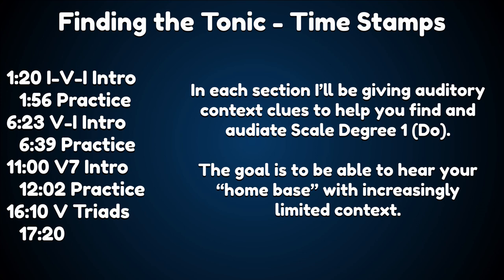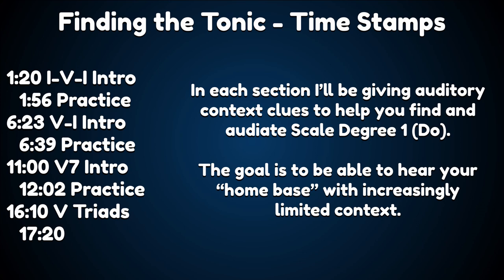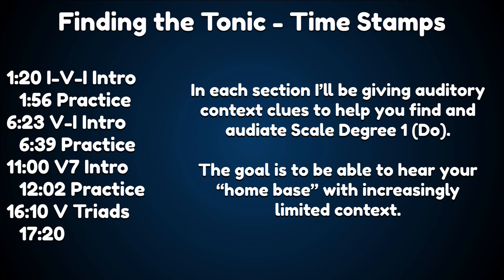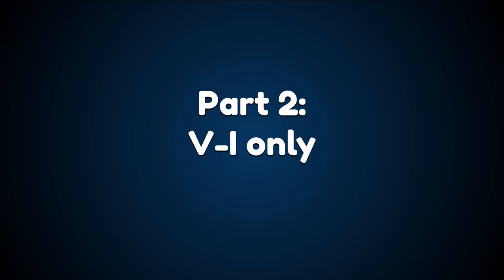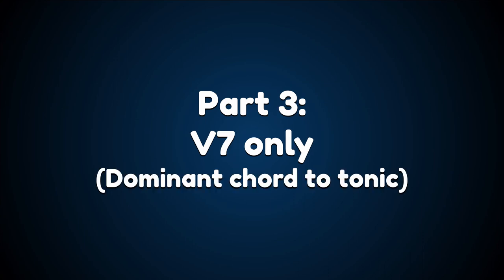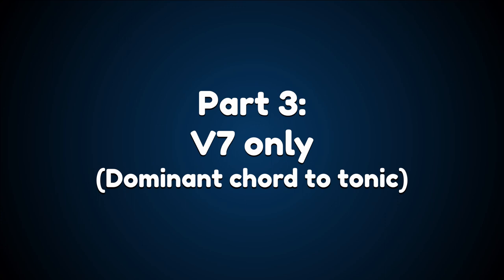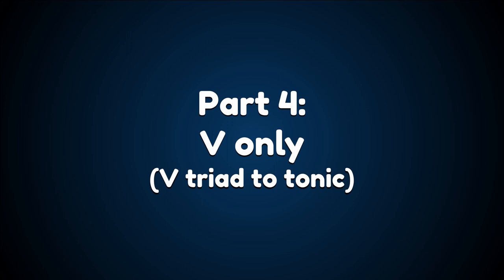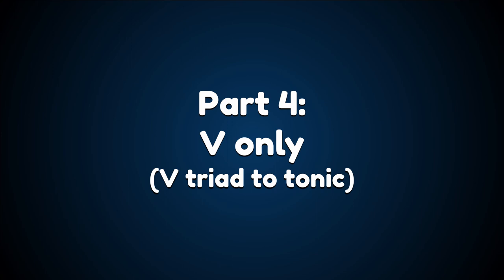Ear Training Practice - Finding Do, the Tonic, Scale Degree 1 Using Context Clues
This ear training video is to practice audiating or singing the "Do" note/the tonic of the scale/scale degree 1 after hearing different context clues (different V chord configurations). Use the time stamps to find your appropriate level of challenge.

Time Stamps:
0:00 Intro
1:20 I-V-I Intro
1:56 I-V-I Practice
6:23 V-I Intro
6:39 V-I Practice
11:00 V7 Intro
12:02 V7 Practice
16:10 V Triad Intro
17:20 V Triad Practice

Please enjoy “Simply Enough,” my album of original songs available for download